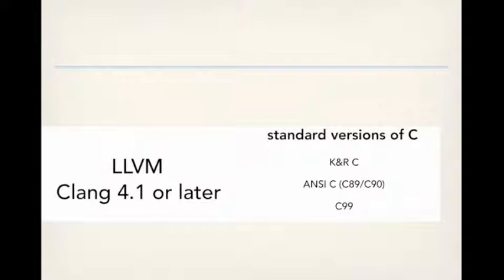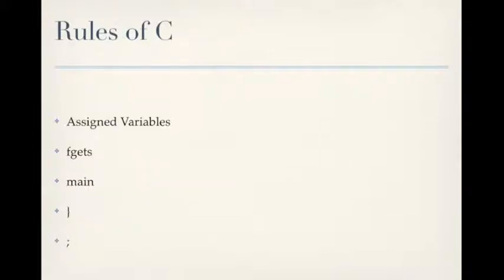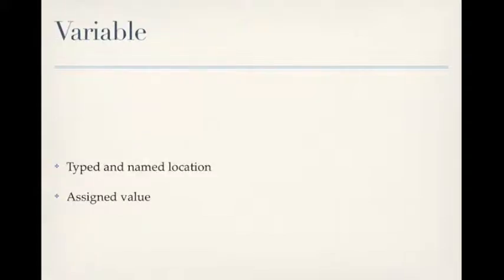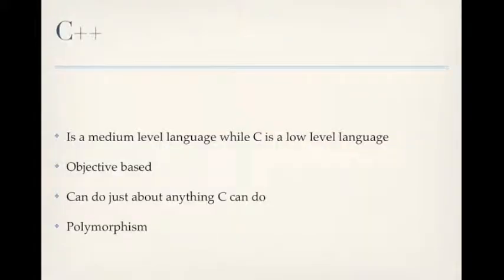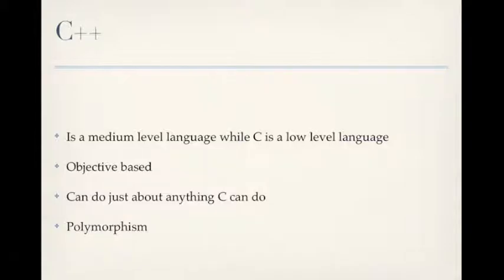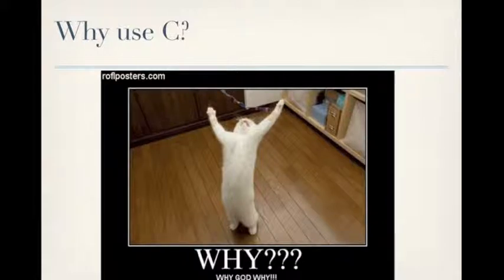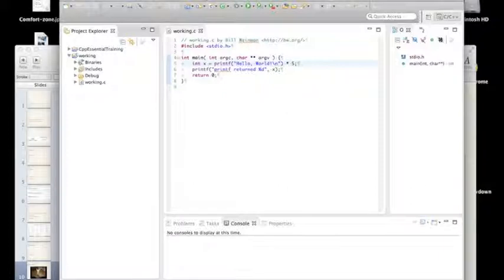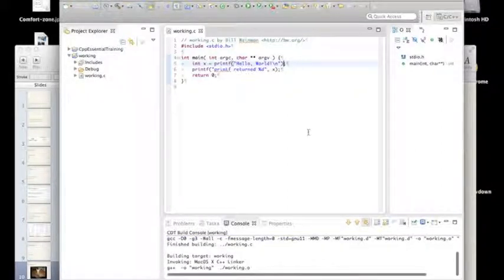Learning to Code - Using C and Eclipse as a Compiler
Simple Video on C and C++ coding by Tyler from Vision_Tek.